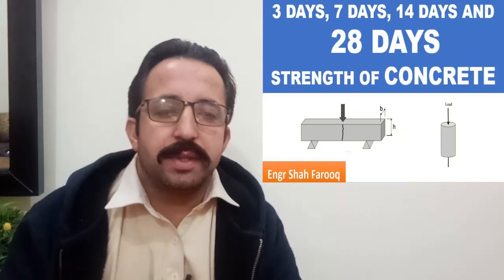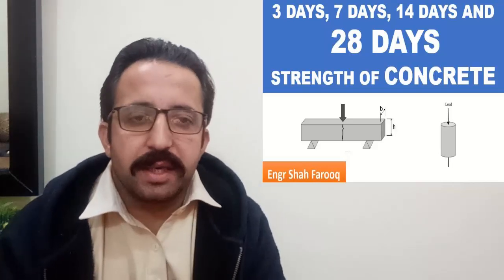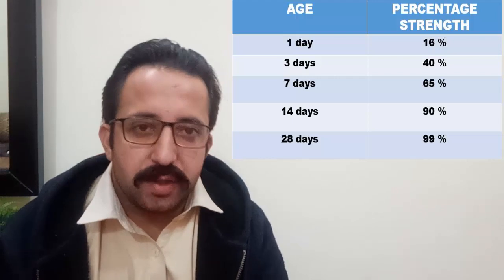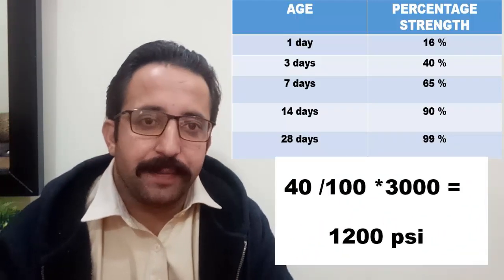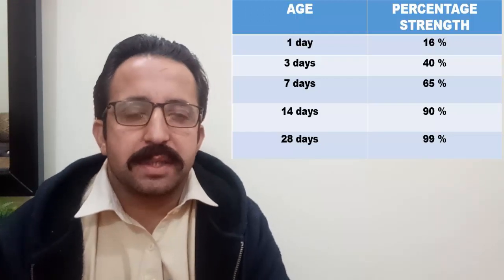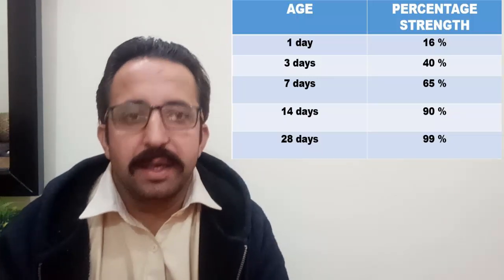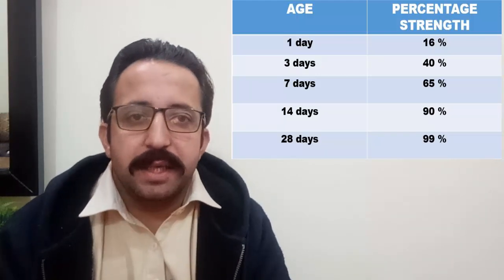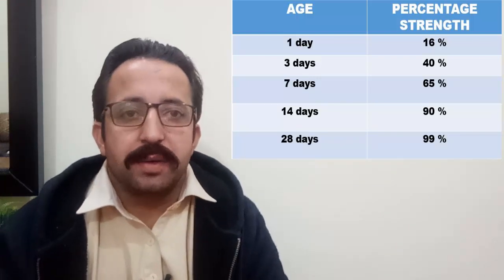Concrete Strength at Different Stages | Concrete Technology | Civil Engineer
Concrete Strength at Different Stages
In this video strength of concrete at different stages is discussed in details. Concrete is a brittle material and its ultimate or crushing strength is considered for design of concrete structures. concrete gain strength with time. At start the strength gaining rate is faster, but as the time passes it become slower and slower. in this short video we will discuss the strength of concrete at different stages. i.e 1 day, 3 days, 7 days, 14 days and 28 days strength of concrete.